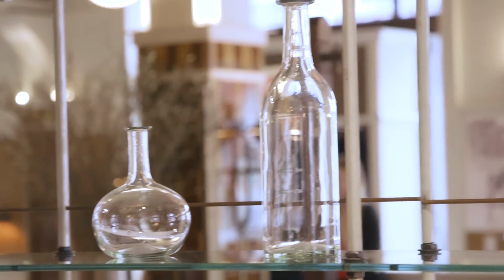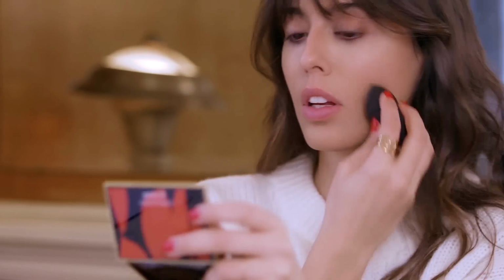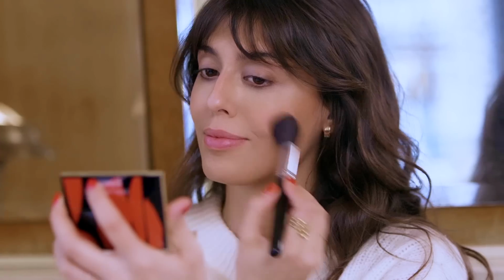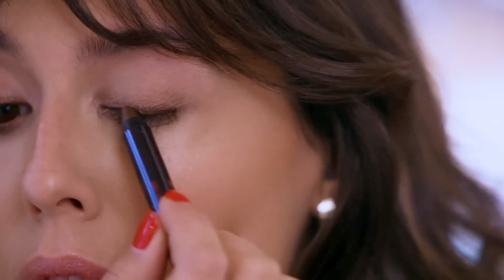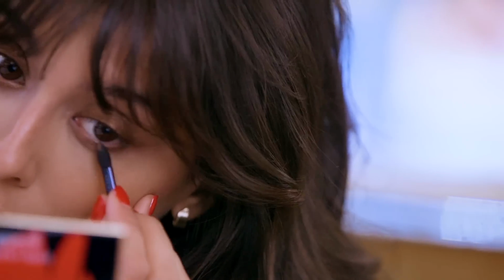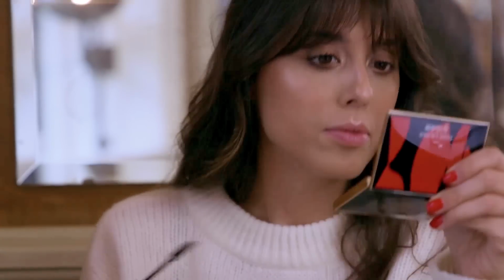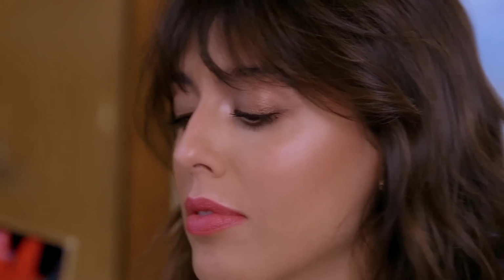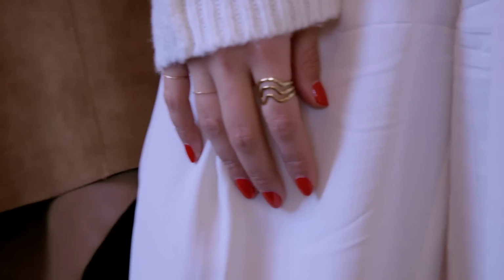POPPY SAUVAGE 2/3 : CHIC NUDE LOOK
Hi guys !
today is the 2nd video of my collection Poppy Sauvage with Estee Lauder. this look is about how to get a chic nude look that enhance your natural beauty. A sort of an essential look we should all know how to do!
I cant wait to share with you next week video, the final of the 3 ! with my favorite red ever !
xx
V

the concealer : SEPHORA bright future gel serum
the sponge : BEAUTY BLENDER pro
the foundation : ARMANI BEAUTY luminous silk
foundation #6.0
the blush : ESTEE LAUDER BY VIOLETTE pure color envy
blush duo
the blush brush : BDELLIUM TOOLS maestro all purpose
blusher 964
the dew pot : ESTEE LAUDER BY VIOLETTE soft glow for
lips and cheek
the jumbo eye stick : ESTEE LAUDER BY VIOLETTE deluxe
eye crayon
the eyeshadow palette : ESTEE LAUDER BY VIOLETTE pure
color envy 5-color eyeshadow palette
the mascara : L’OREAL PARIS voluminous mascara
the lipstick : ESTEE LAUDER BY VIOLETTE pure color
envy lipstick

the pants ... JOSEPH
the sweater ... TORY BURCH
the belt ... CS SINKO
 the shoes ... GIANVITO ROSSI
the coat ... YSL from NET-A-PORTER

THE PLACE
LAFAYETTE
380 LAFAYETTE ST
OTHER VIDEOS YOU MIGHT LIKE:
wtT4&t=166s&index=13&list=PLir4oiAqL7Md9qdXIStXRplXv8
S4wftUD

WHO WORKED ON THAT VIDEO :
Co-directed by Violette + WILDI